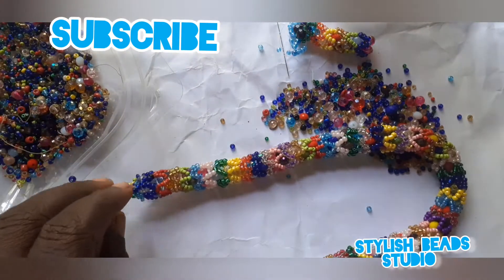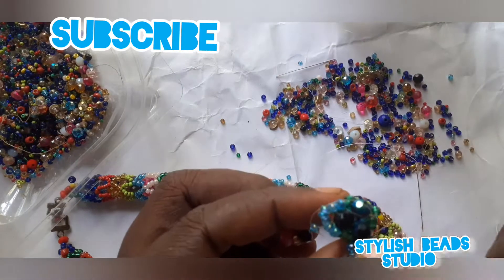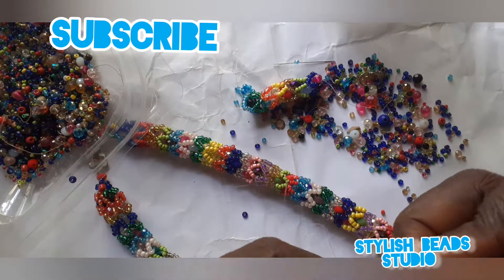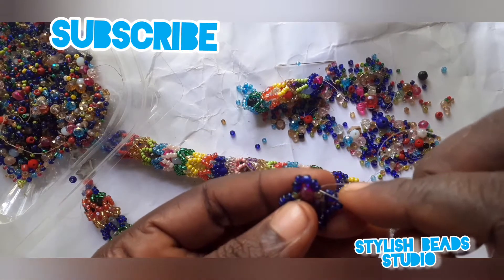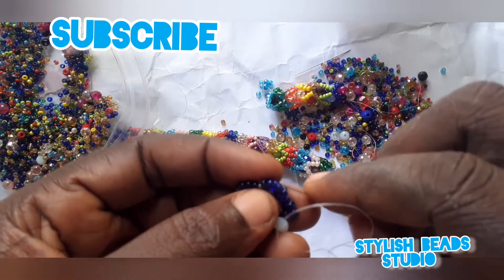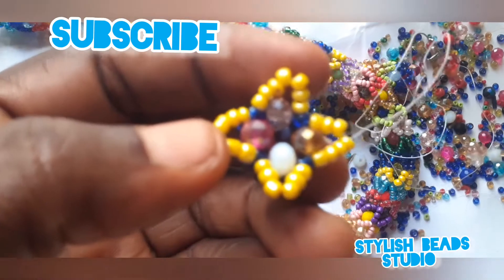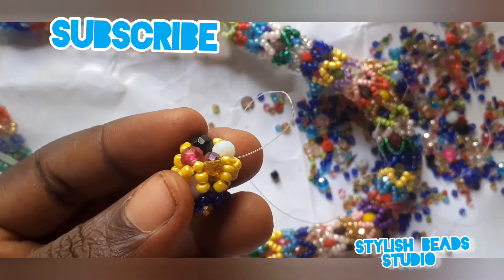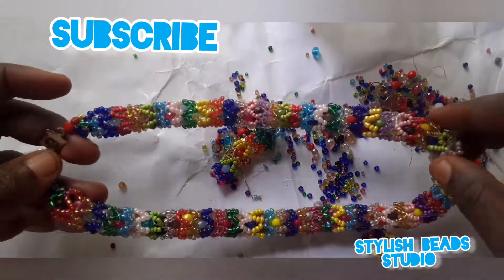Beaded Necklace SPIRAL Pattern/How made SPIRAL Necklace